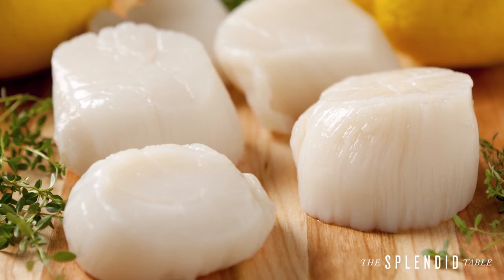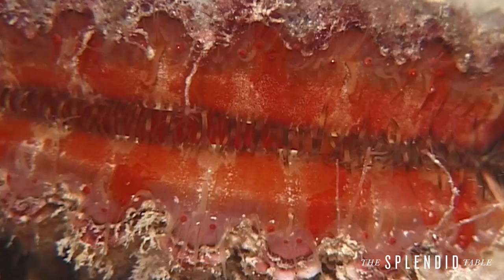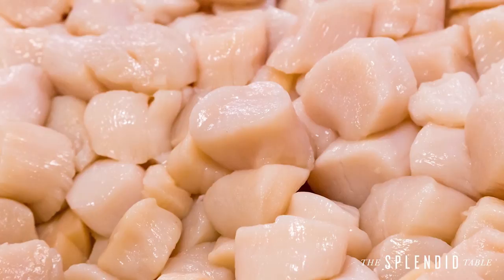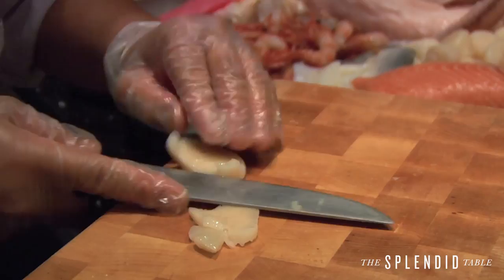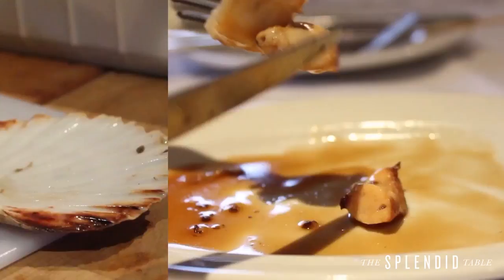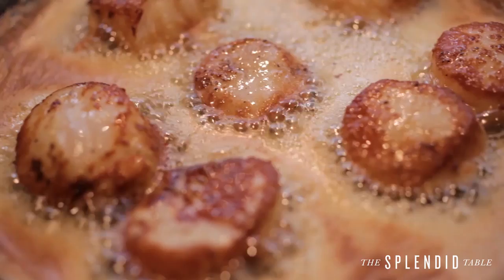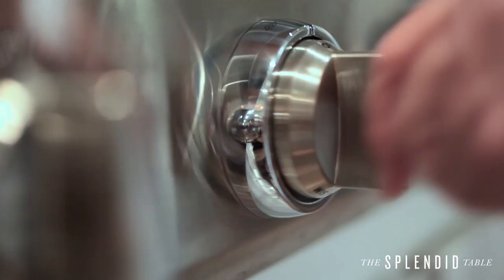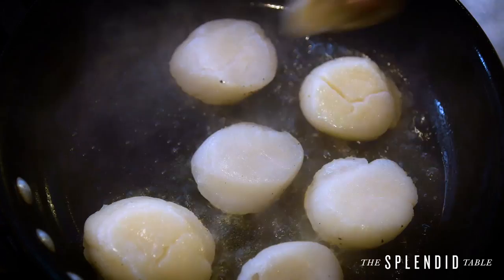Why You Should Cook with Dry Scallops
Did you know that it's better to cook with dry scallops than wet scallops? That's according to Molly Birnbaum from America's Test Kitchen. In this video, Birnbaum explains how to tell the whether a scallop is dry or wet, why it's important to know the difference, and how to best prepare them.